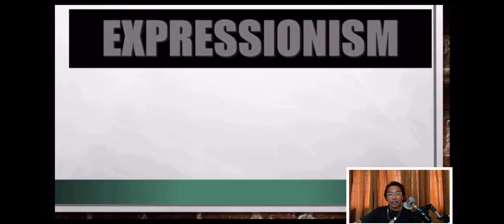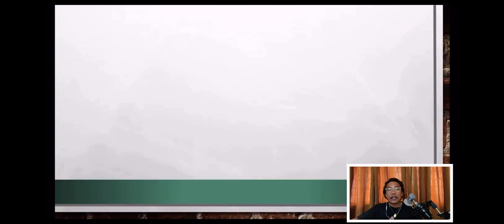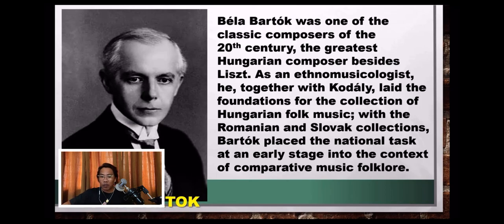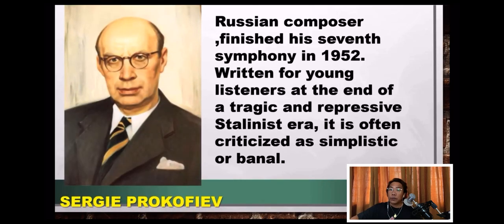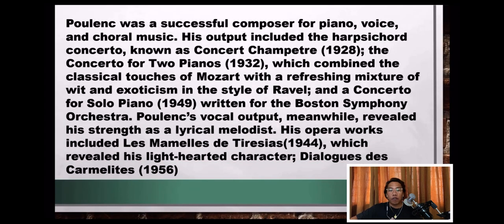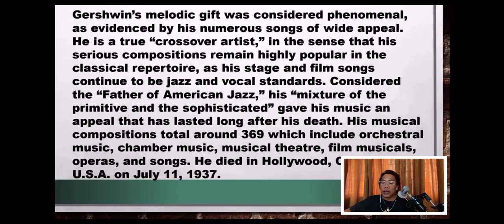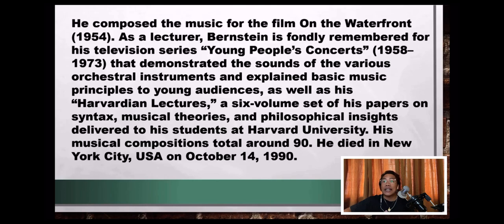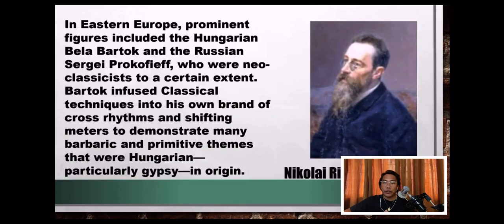G10-Music I Topic 2 I Sir MJ